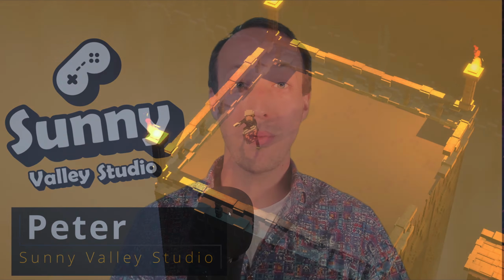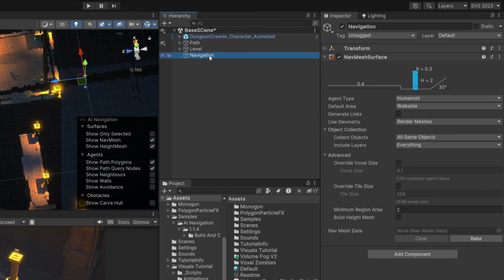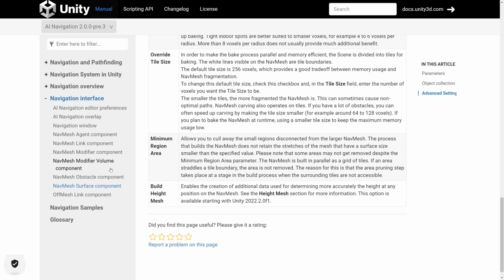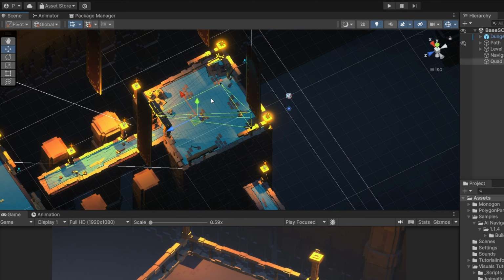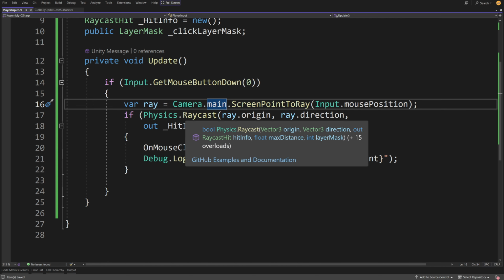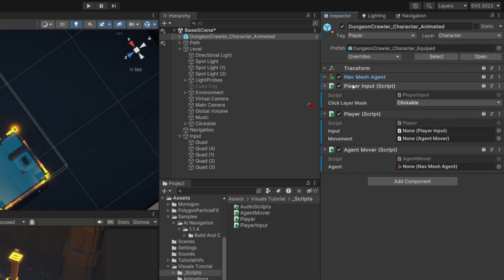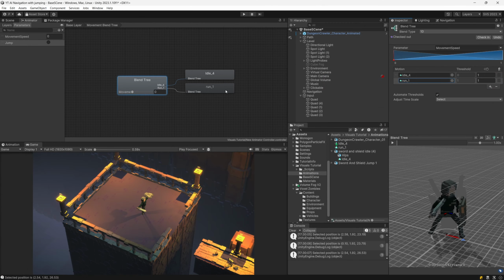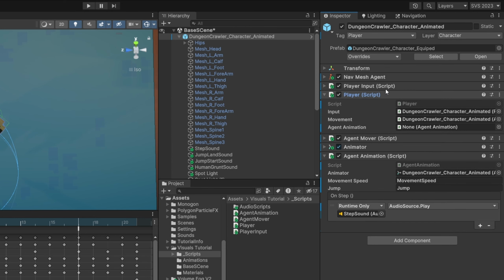Build Your Diablo-Like Top Down Controller in Unity 3D with NavMesh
Learn how to create Diablo-like movement in Unity using the AI Navigation Package. We will set up a NavMesh so that your character can move around, and NavMeshLinks so that they can jump between platforms. We will also implement animations to the character and see how to connect them with our movement system.

Chapters:
00:00 Introduction
00:30 Setting Up Navmesh surface
03:52 Navigation settings
05:13 Tweaking NavMesh surface
06:50 NavMesh Agent Setup
07:51 Getting mouse input
12:39 AgentMover script
13:58 Player script
15:45 Improving movement speed
16:23 Animations from Mixamo
18:21 AgentAnimation script
20:58 Testing